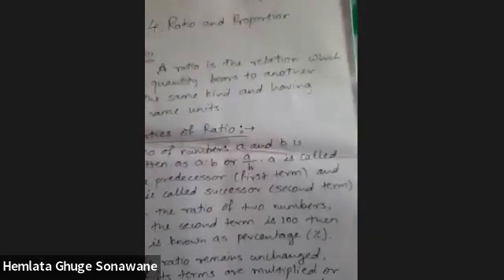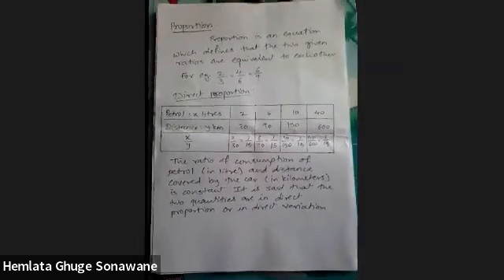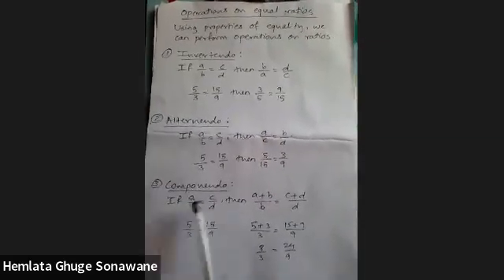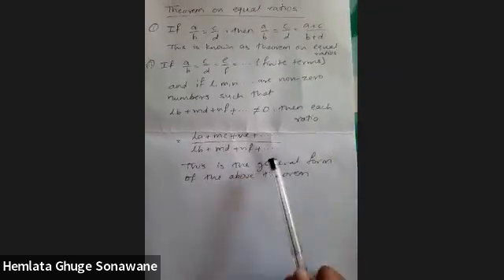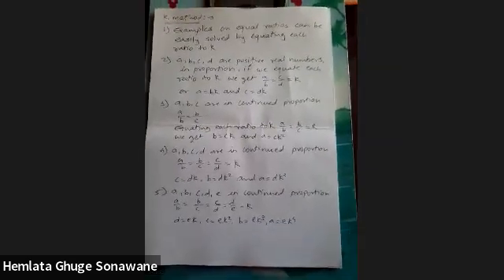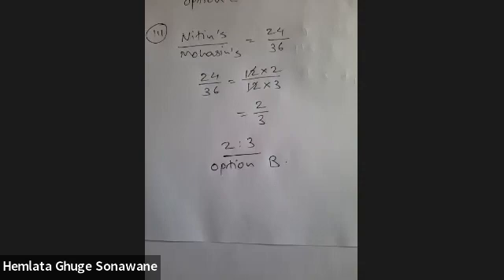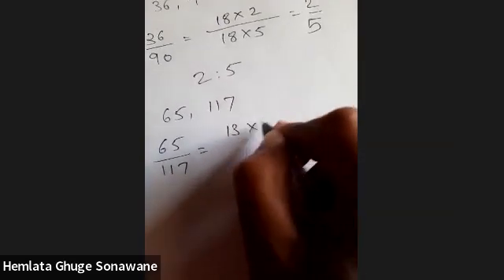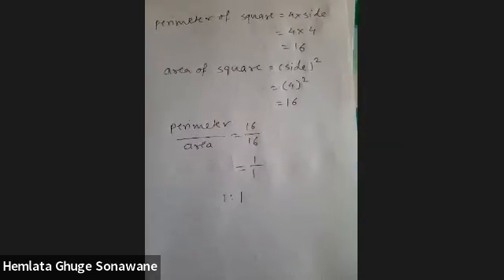Std 9th // MATHS // RATIO AND PROPORTION - Revision by Mrs. Hemlata madam// CNO Mrs. Almas Hannure